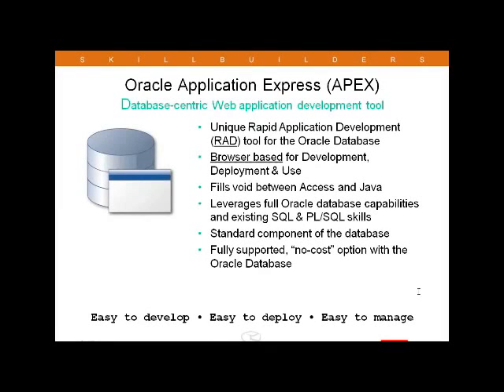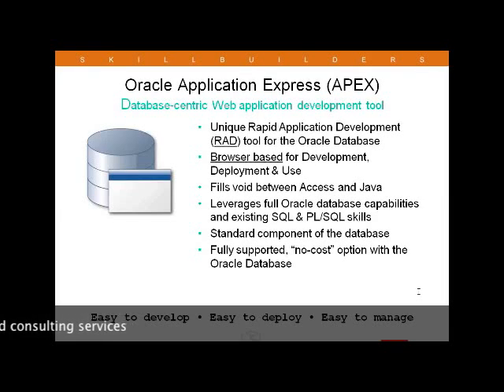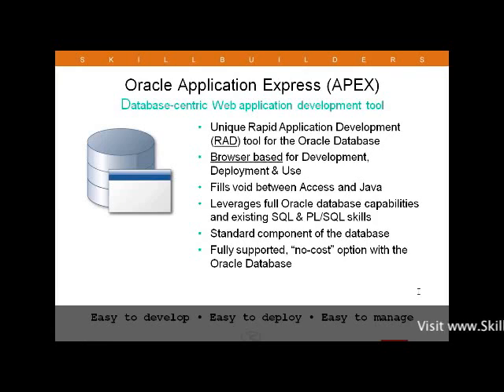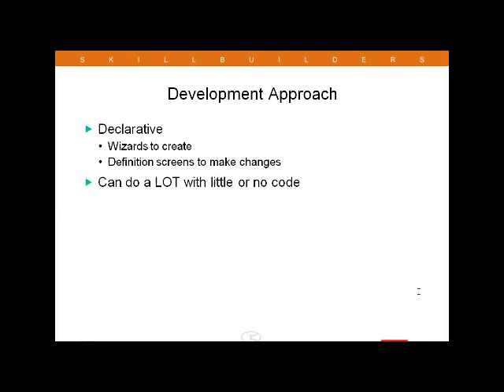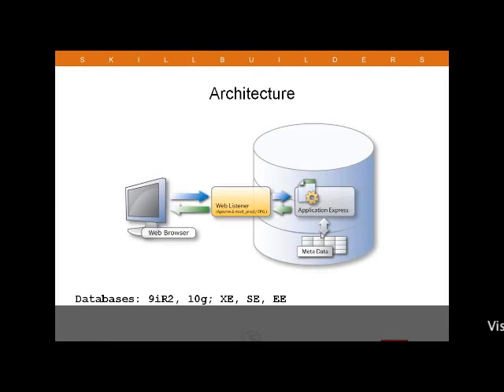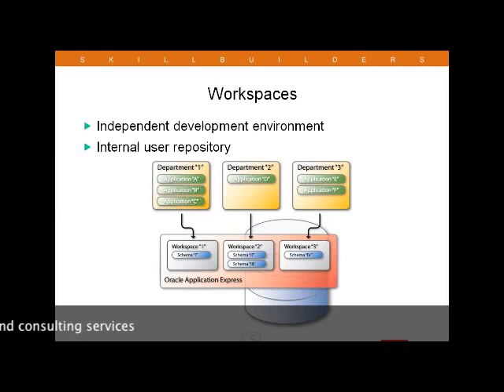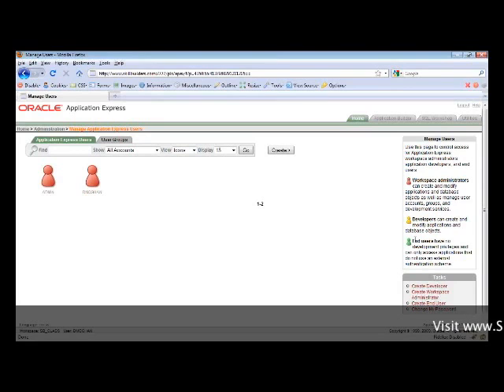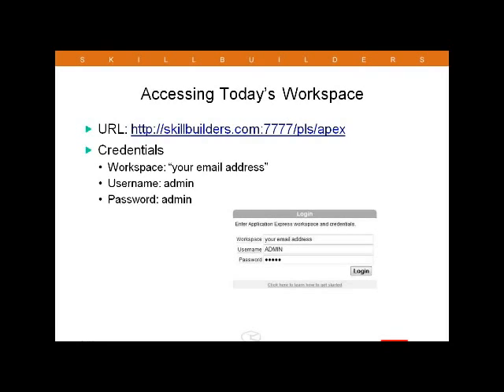Oracle Application Express (APEX) Tutorial for Beginners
for more free videos. This is a basic introduction - for beginners - to Oracle web development with Oracle Application Express (APEX) from SkillBuilders.  See all our Free Oracle APEX tutorials

0:00 Oracle Application Express (APEX)
3:02 Development Approach
3:50 Architecture
5:25 Workspaces